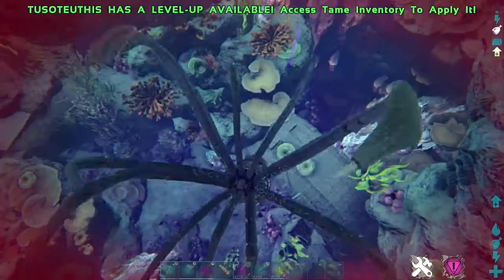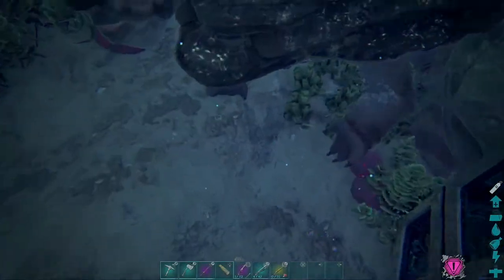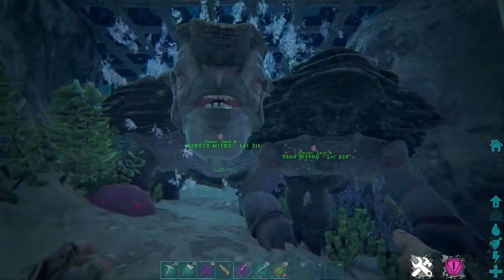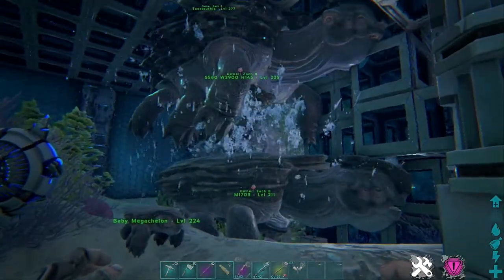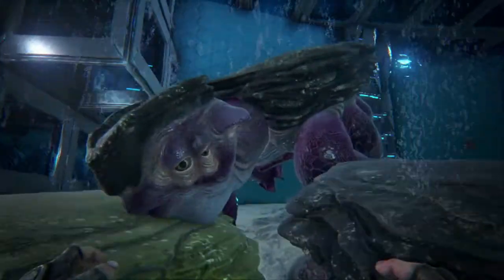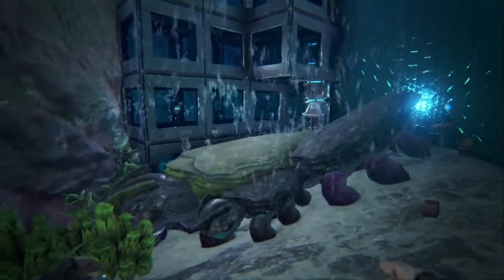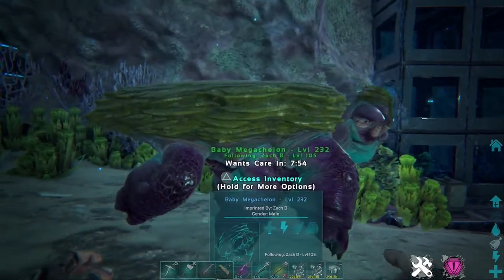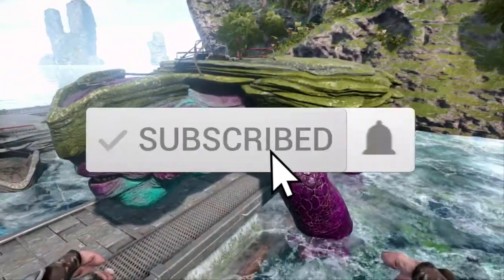Megachelon Breeding Ark | How to Breed a Megachelon Ark | Ark Genesis Tips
Today's Ark Genesis Tips will show you Ark How to Breed Megachelon.  This will give you all the tools you need to do some megachelon breeding ark yourself! This video we will be in the deep waters of the Ark Genesis Ocean Biome which is the Ark Megachelon Breeding Location.  In this breeding location I was able to mutate the turtle into purple winner!  Once those Megachelons are in the right Ark Megachelon Breeding Location we can get right to collecting color mutations.

As you can tell by the thumbnails we got some awesome ark color mutations for all of the three color regions of the Ark Genesis Megachelon.  Then I share an easy ark breeding mutations stacking method that you can use with any tame.

First step is to breed all of your best stats into a Male and Female that look the same, more opportunity to land on a color mutation if they are identical.

 Second step, breed your perfect male and female continuously pulling out and color mutations and setting them aside. Lastly breed your desired mutations together until they are combined the way you want. Super simple Ark breeding tip! Watch the whole video to see how I took this boring Megachelon to the next level!

Once again I am really thankful to all the support!  It is great having you here!

PS4 SERVER NAME ( BOOSTED BREEDING )
FriendlyYouTubeServer/BlowoutBreeding/EZBreeding/Taming/ENG